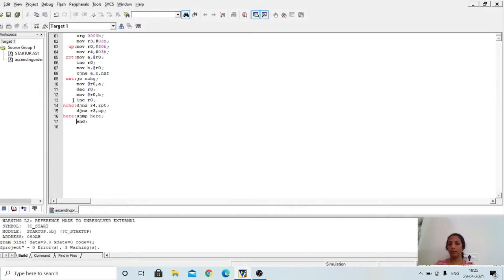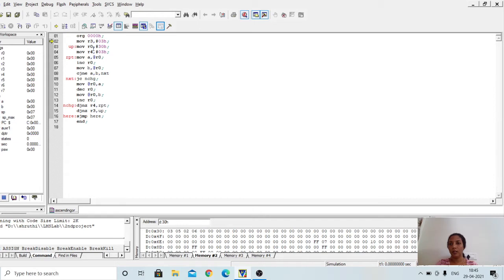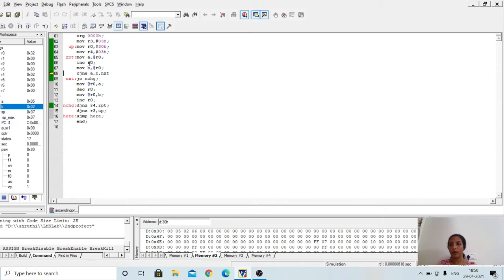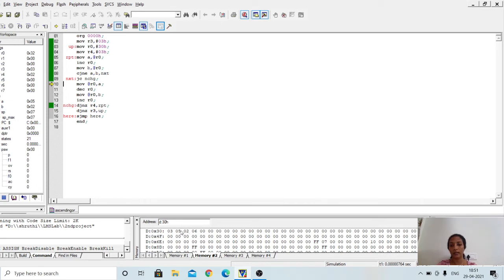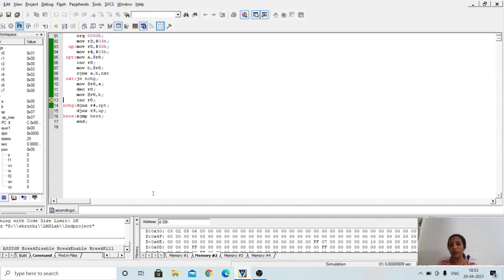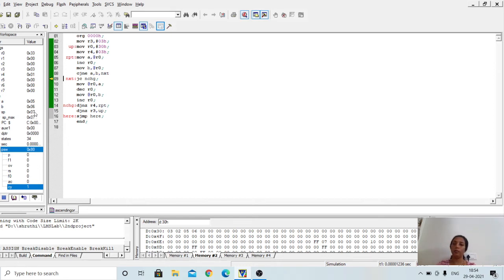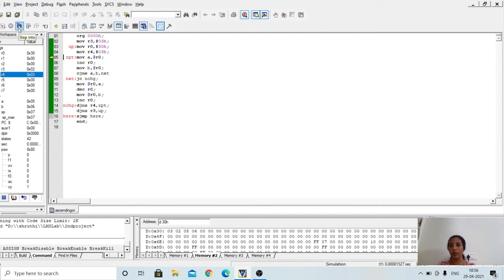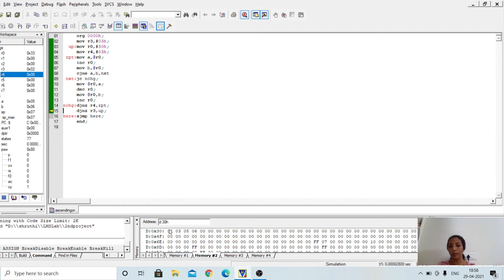ECE 18ECL47 E1 PG3 VI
to find largest number in an array